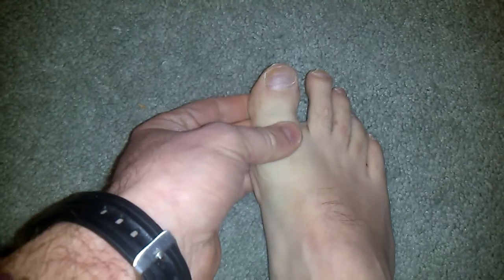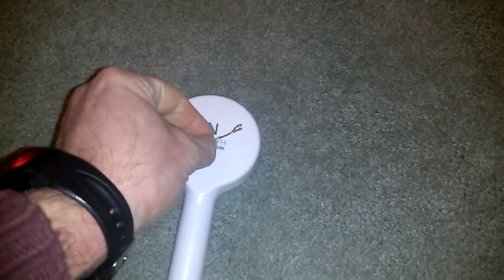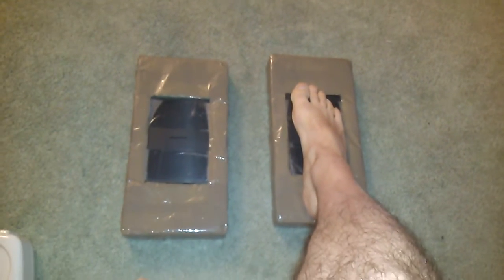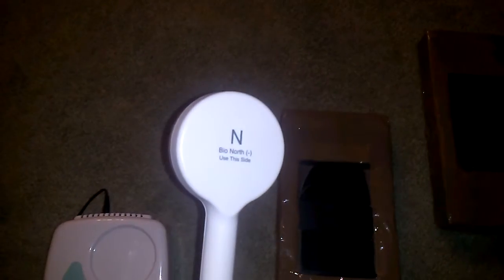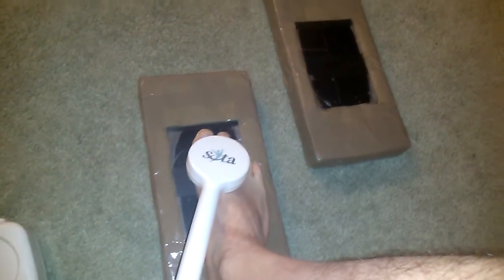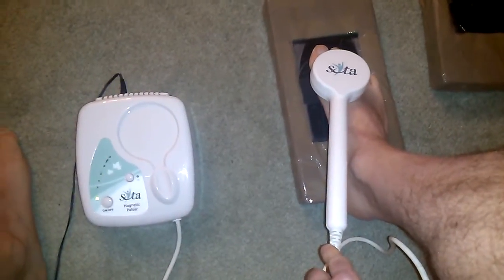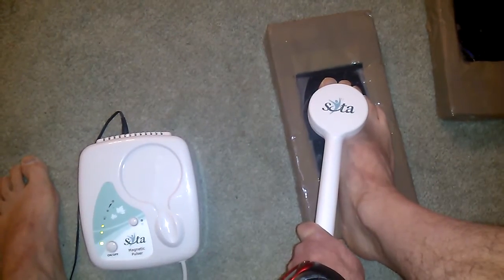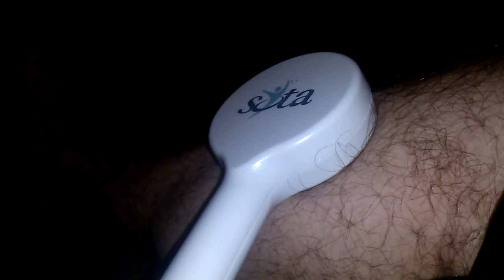Magnetic Pulser + Static Magnets for Healing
How I used a magnetic pulser combined with static magnets to aid in recovering from an injury.